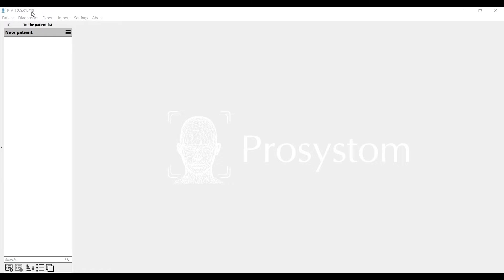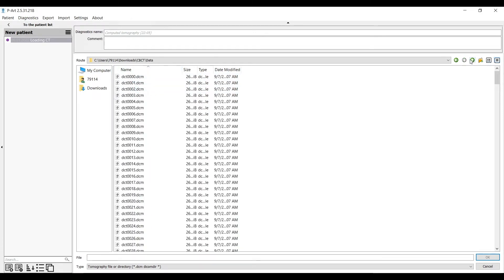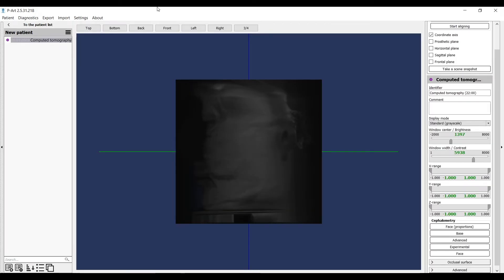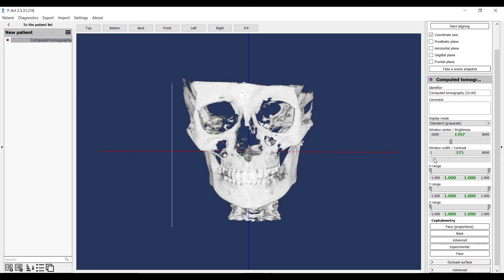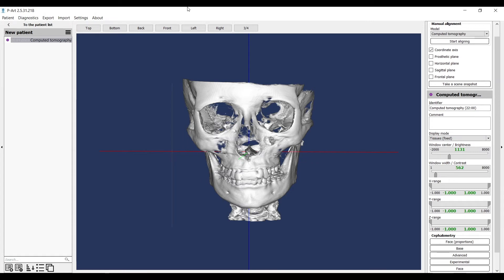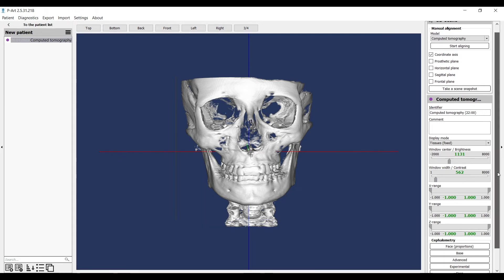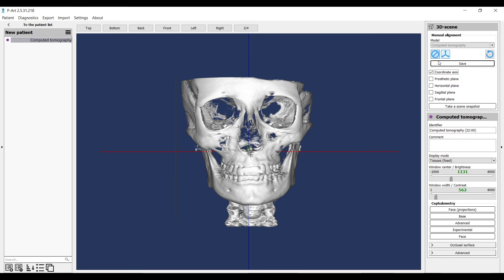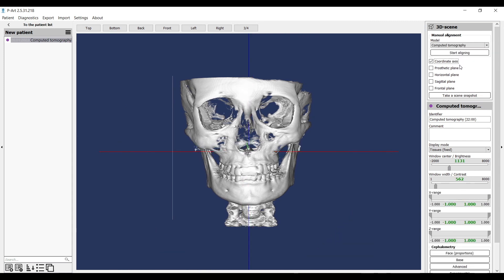4. CBCT data import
Verification and alignment of diagnostics. Correction of the display of CT. Basic display modes. CT segmentation capabilities for easy visualization.